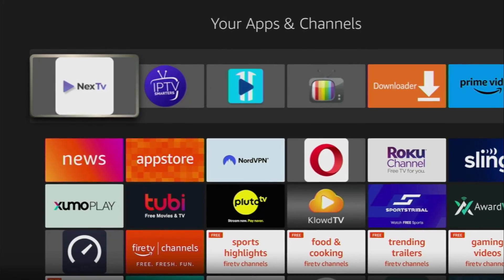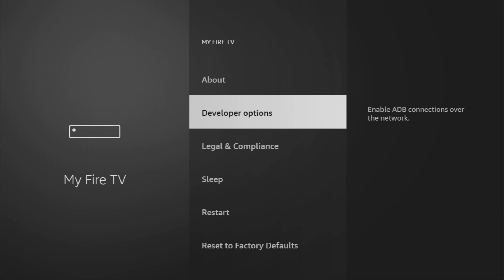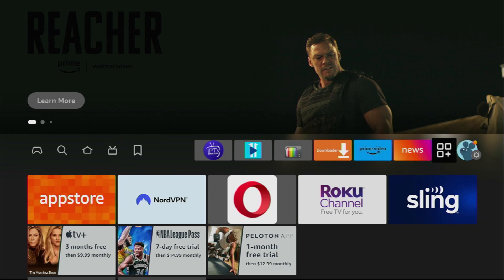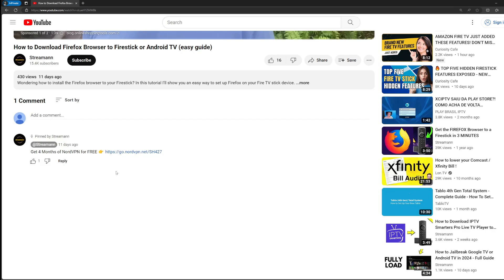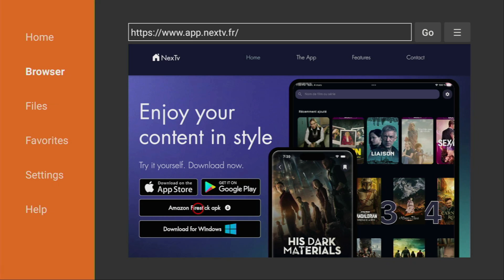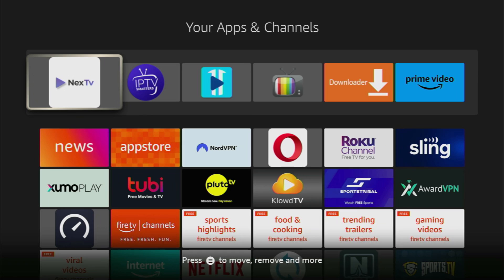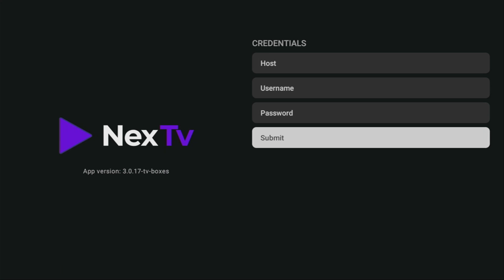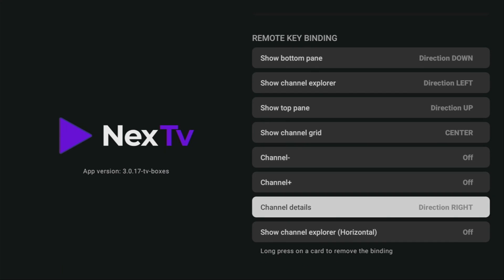How to Install NexTV Live TV Player to Firestick in 2024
Wondering how to download and install the NexTV IPTV player to your Firestick in 2024? In this tutorial I'll show you the easy way how to get and set up NexTV app on your Amazon Firestick.